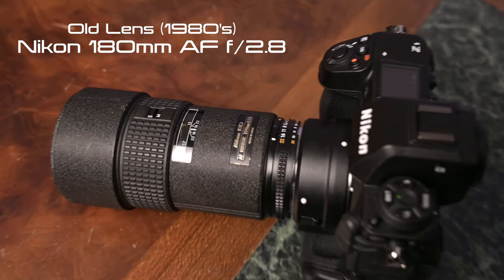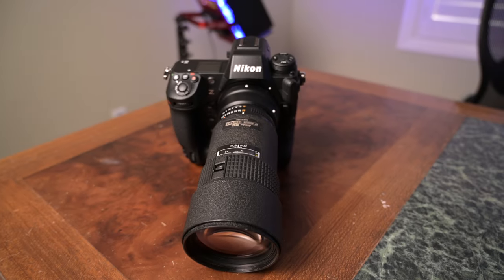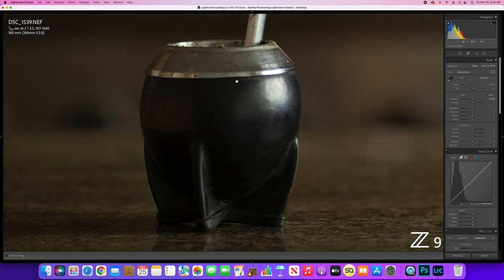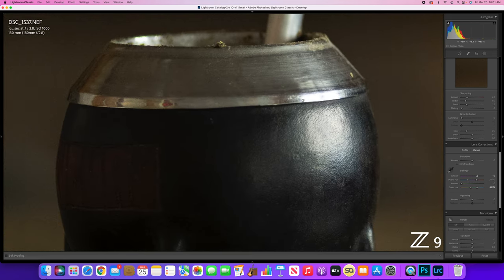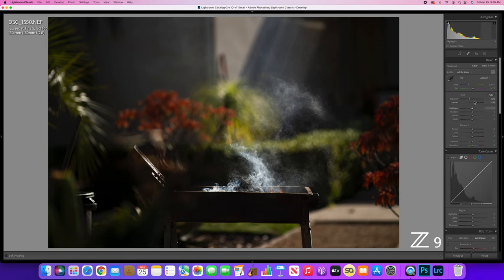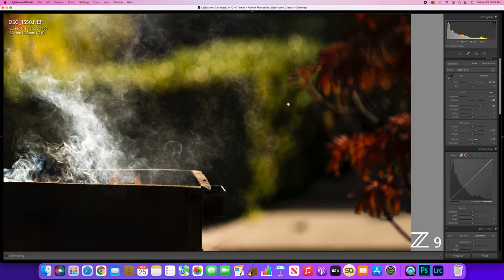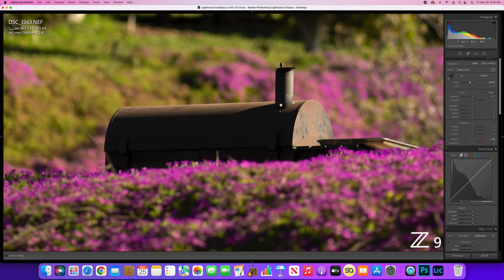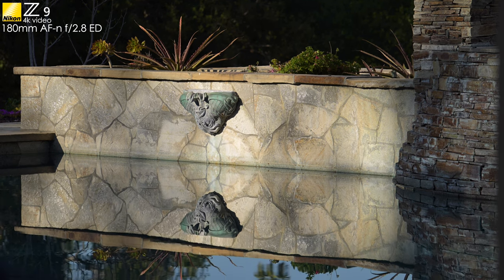Nikon Z9 & Nikon 180mm f/2.8 AF lens Review | New camera & old lens results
NEW CAMERA OLD LENS CHALLENGE & Review

New Modern Camera - NIKON Z9
Old Classic Lens - Nikon 180mm AF f/2.8 Lens
Combine them together and what do you get?
Watch this video and let's all find out.

Video and Photography sample of the new Nikon Flagship Nikon Z 9 with the older 1980's gem 180mm AF f2.8 prime lens.

Let's go . Let's ROCK N ROLL!

Let me know what you think of these results.